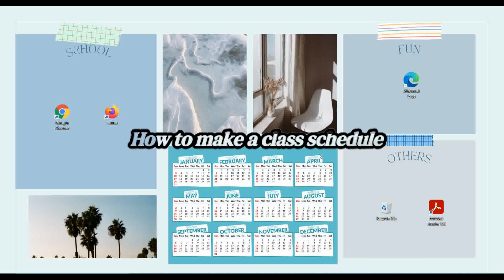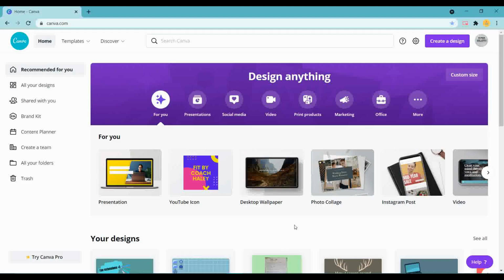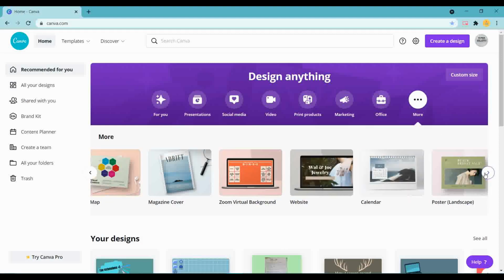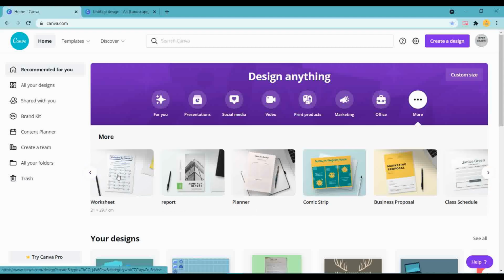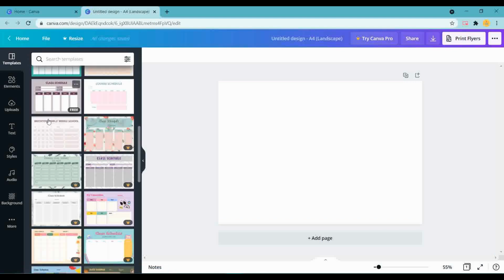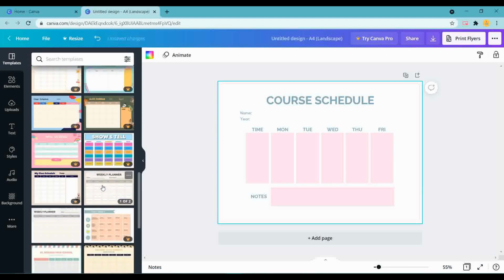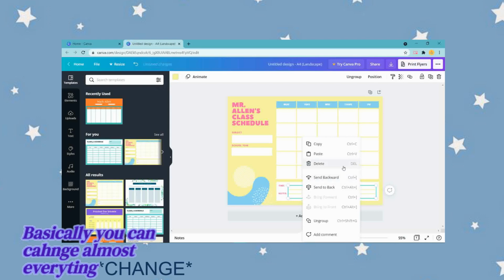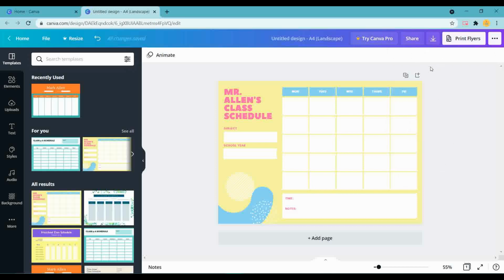How to make cute class schedules | C for Crafty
Hi everyone ,
Today we will be making cute class schedules or time tables . You can design your own schedule or choose a template to guide you. So do try it out.

The music that I used is from the YouTube Studio.

BYEツ